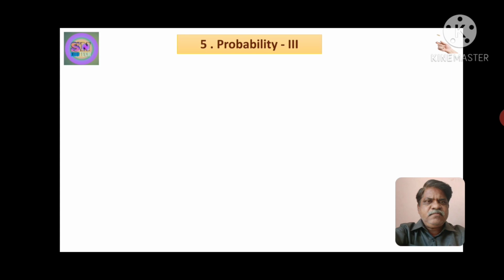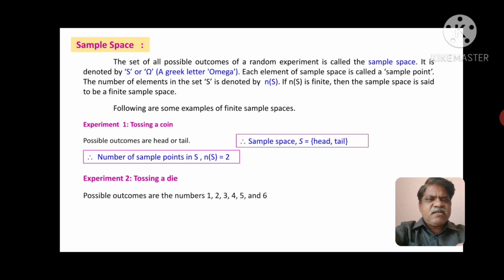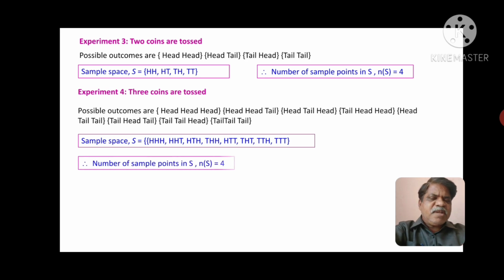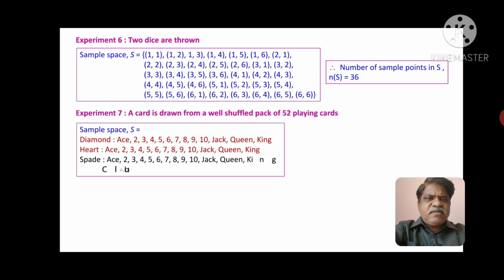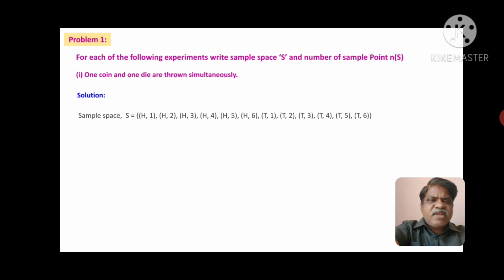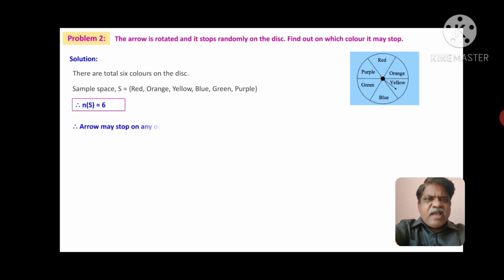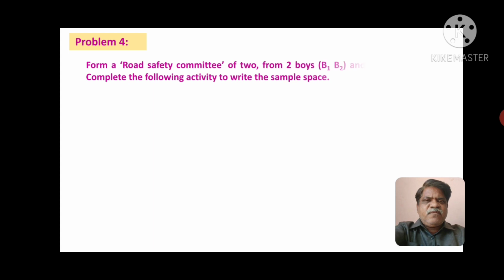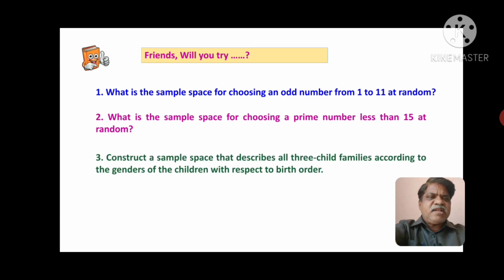10th MATHS I: PROBABILITY - III. BY :- SUBHASH NAGARSE (JAIN GURUKUL , SOLAPUR)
sample space , problems based on sample space and practice set 5.2